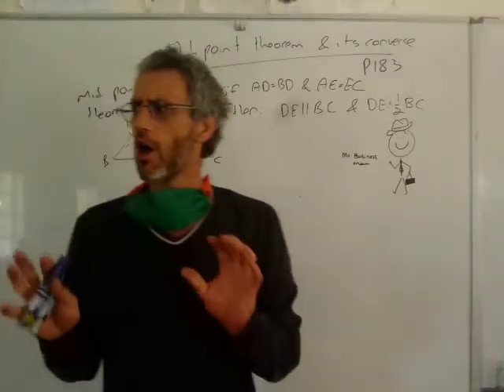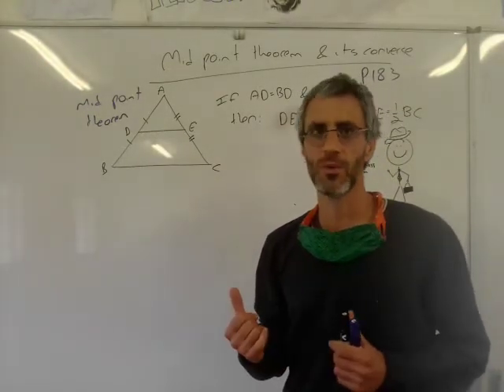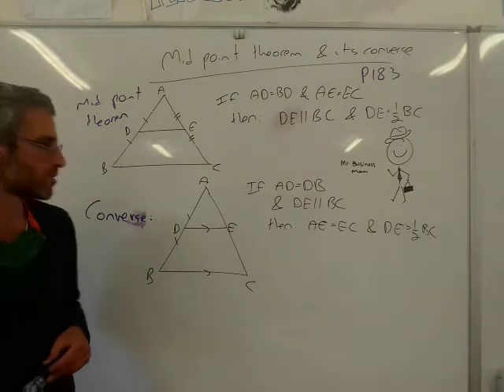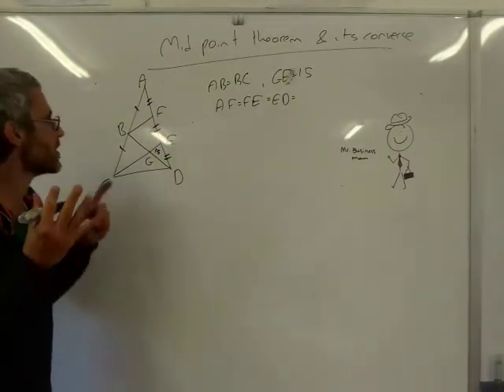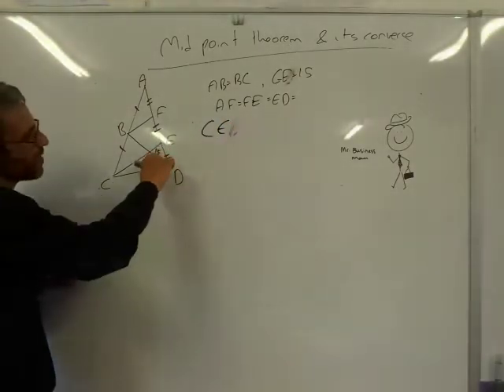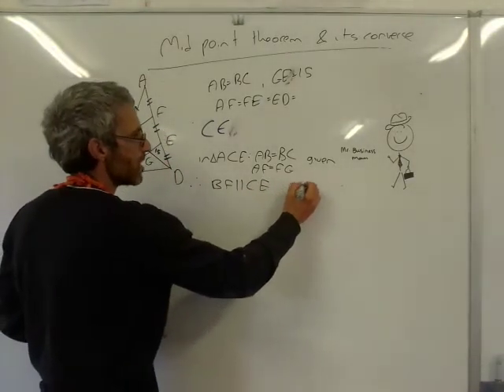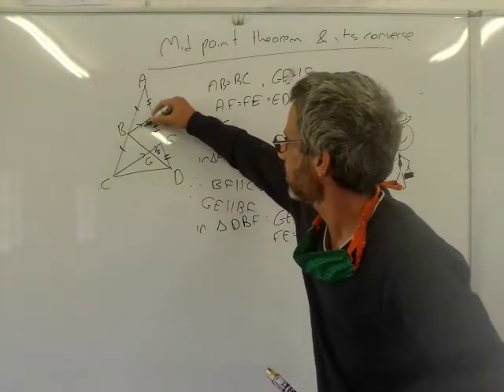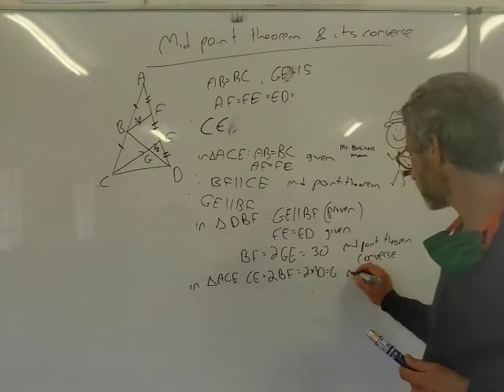grade 10 midpoint theorem